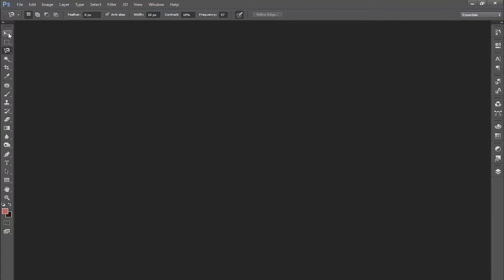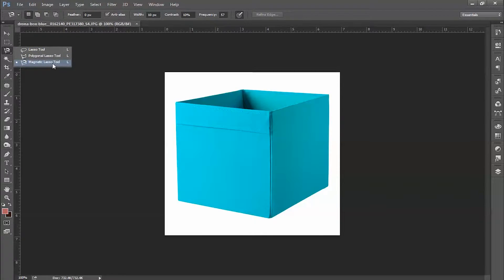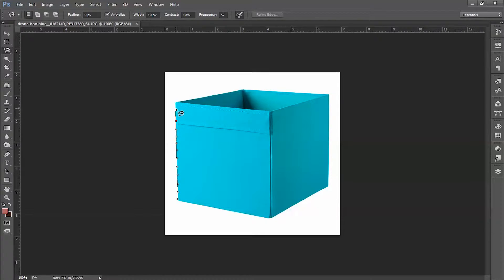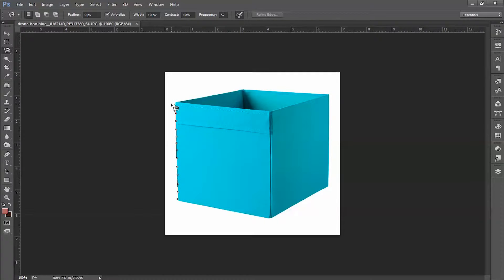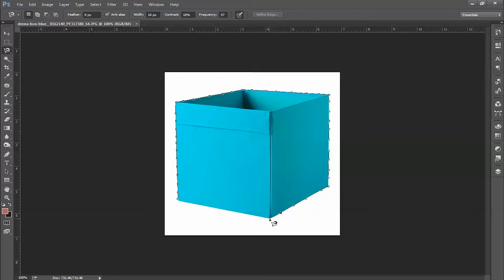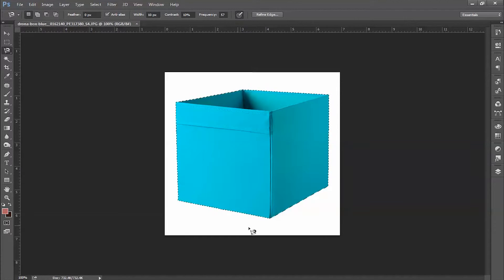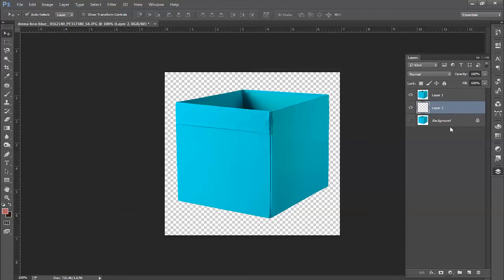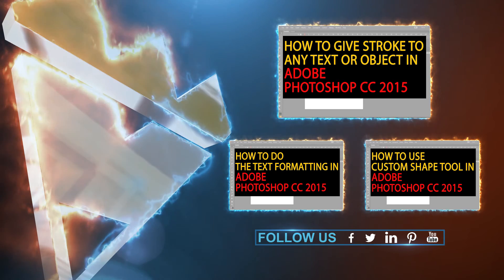Photoshop Tutorial : How to Use the Magnetic Lasso Tool in Photoshop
In this tutorial, you will learn how to use magnetic lasso tool in Photoshop.